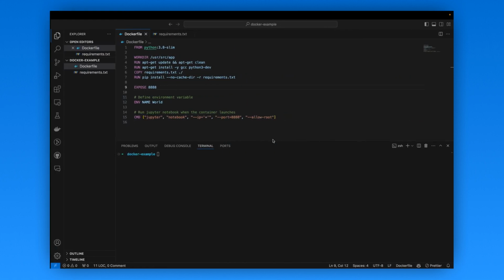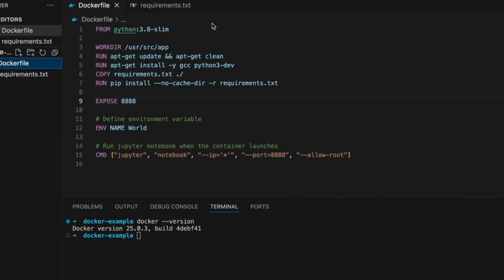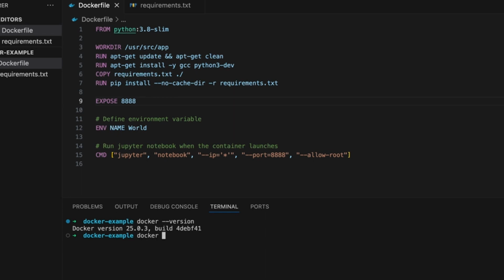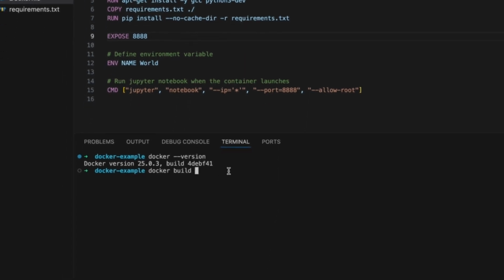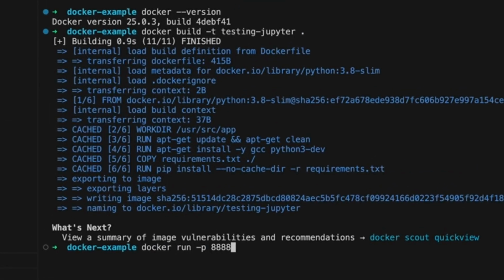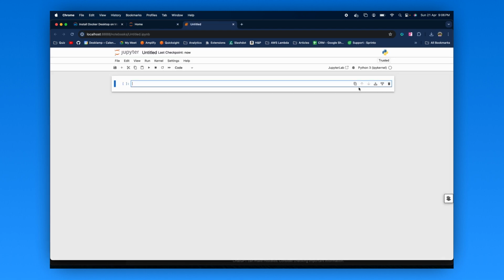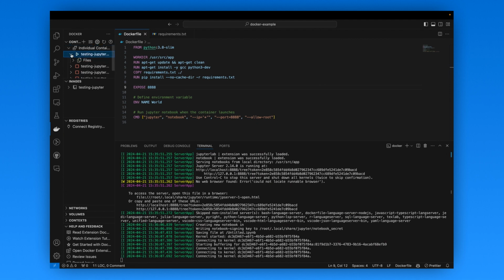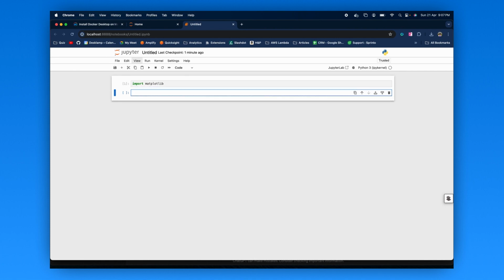Running Jupyter Notebooks via Docker | Example Developer Onboarding video made in Clueso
With Clueso, you can create highly engaging developer onboarding videos and documentation for your new hires. Watch this video to see an example.

to create videos like this.